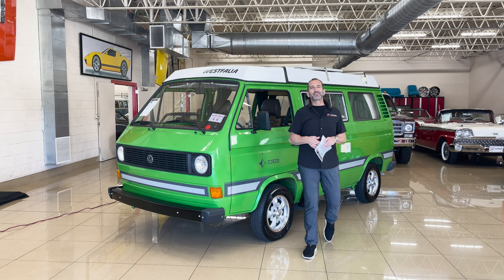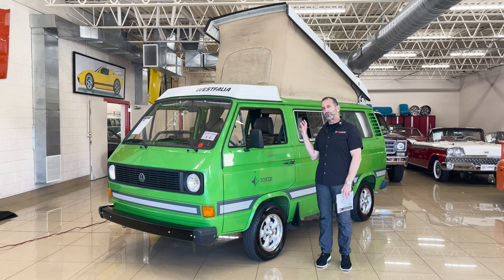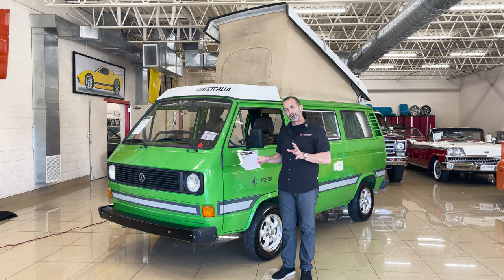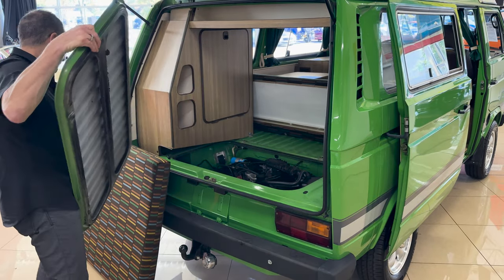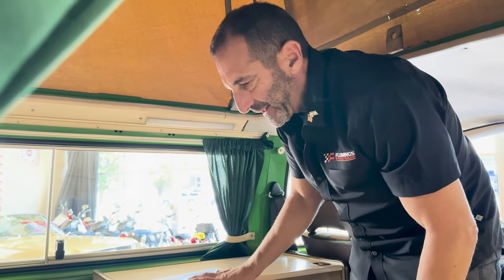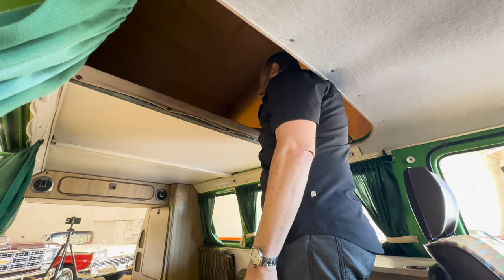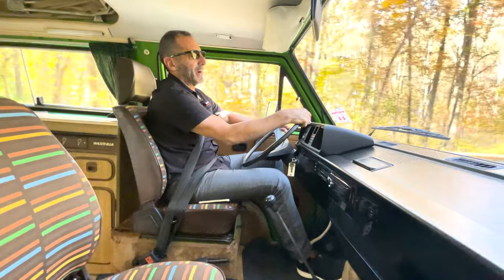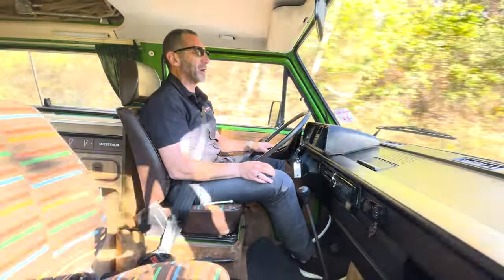1980 Volkswagen Westfalia Camper Van Test Drive and Walk Around